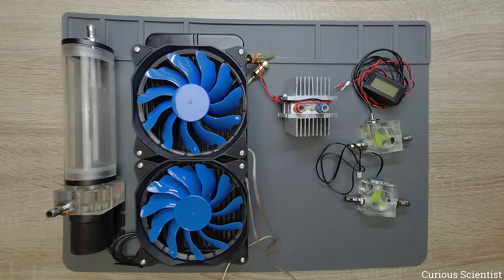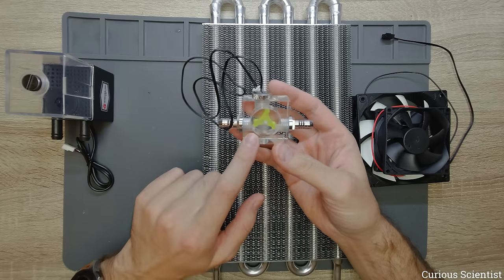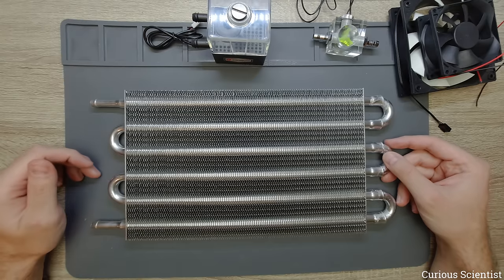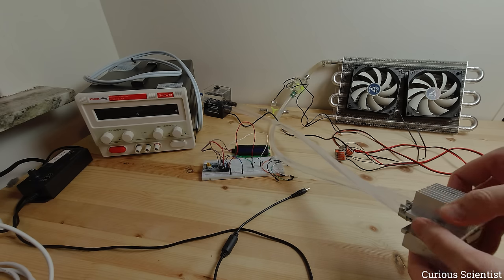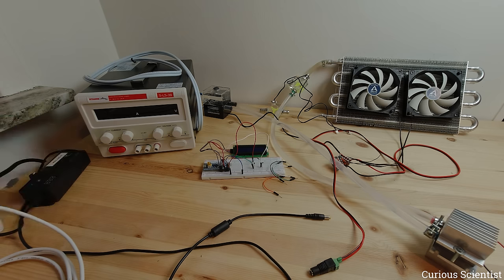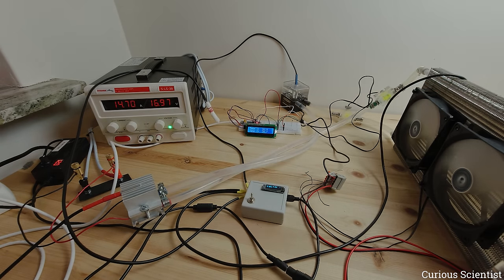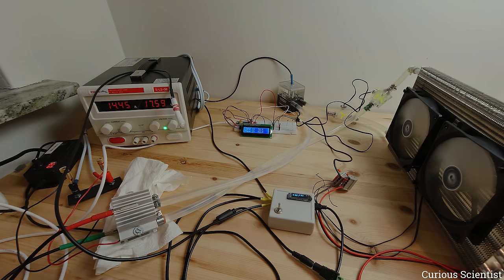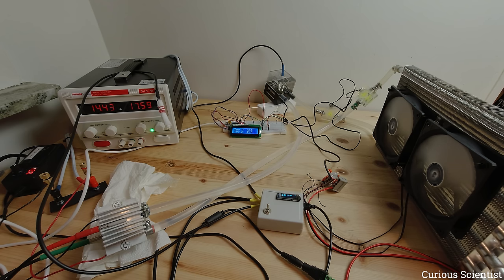Building and testing a new water cooling system for Peltier coolers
In this video, I show you a new water cooler setup for my Peltier cooler experiments. Previously, I’ve been using a water-cooling kit for PCs. The biggest change is in the radiator. In the new cooling system, I use a radiator which is actually a car part, it is an oil cooler. The fittings are perfect for the hoses I already have so it is easy to match them with any PC water cooling parts (i.e. 8 mm hoses). The surface area/contour is nearly two times larger. The thickness of the unit is the same, however, the older cooler (the dedicated CPU/GPU) cooler has more dense lamellae.

The experiment suggests that this cooler has more potential, but due to the poor airflow, I could not create a significant temperature drop between the inlet and the outlet. The difference was only around 2-3°C. However, the maximum temperature of the water was around 45°C which is very nice if considering the amount of heat pumped into the system.